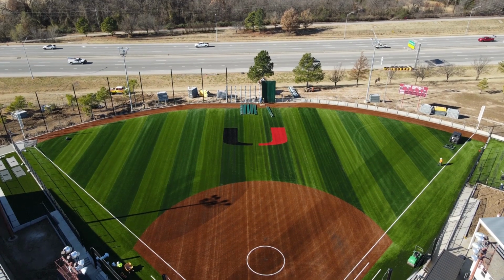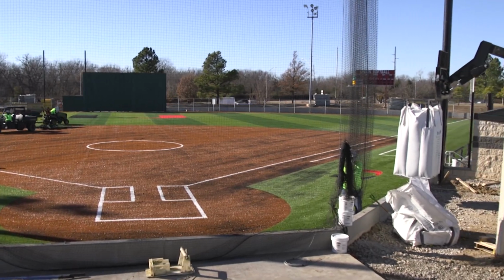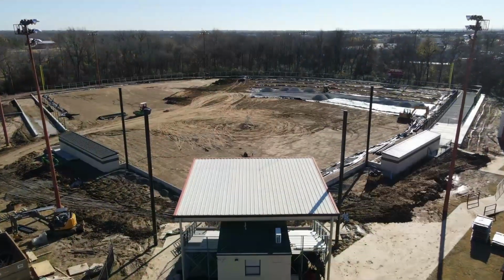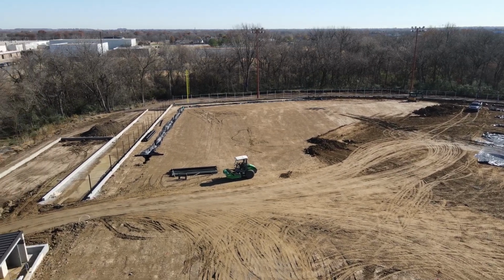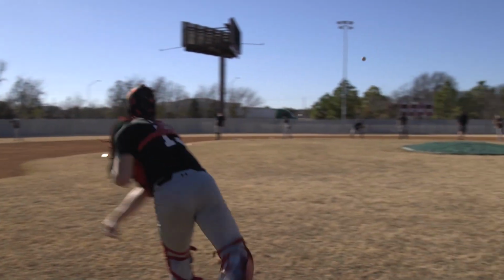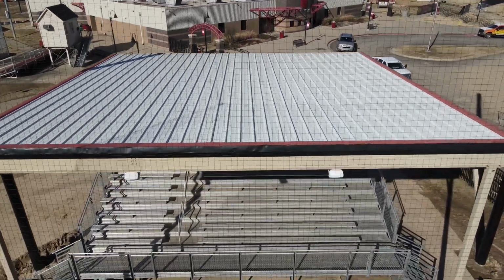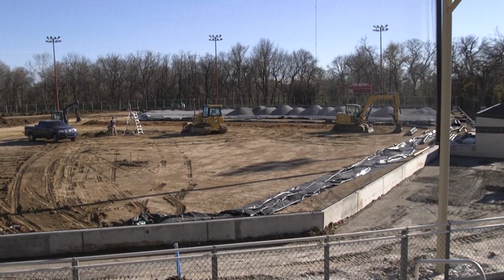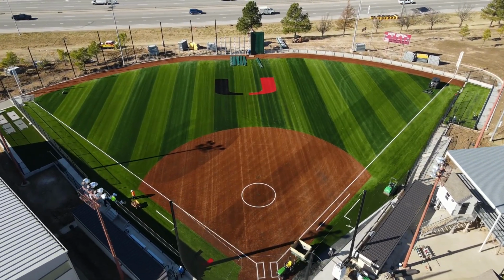New Softball & Baseball Fields at Union Public Schools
Originally planned for 2022, renovations to Union’s baseball and softball fields at the Union High School Freshman Academy in Broken Arrow, Okla., were moved up due to the early availability of funds as part of Union Public Schools' 5-year bond issue approved by voters in February 2018.

Hear from Union coaches and players about how this project is setting up student athletes for success on the filed and in the classroom.

February 2021